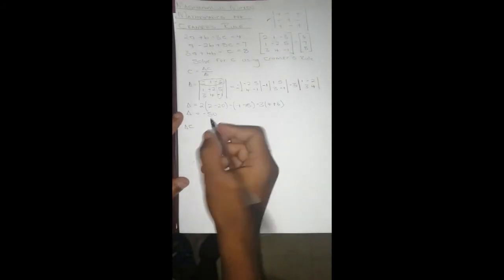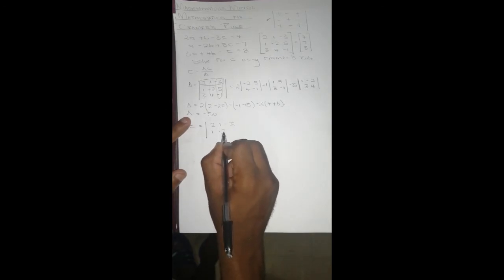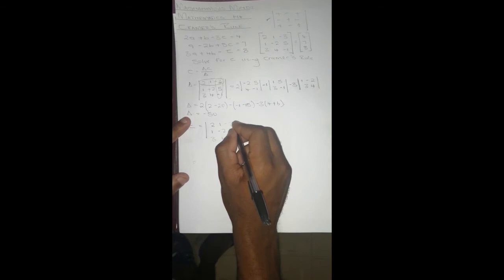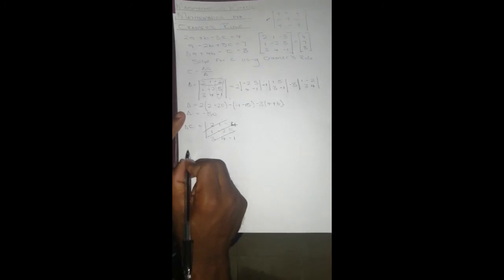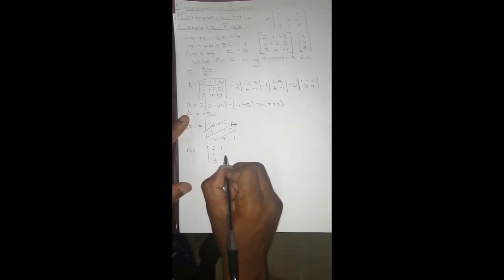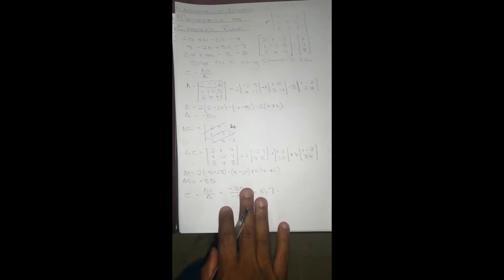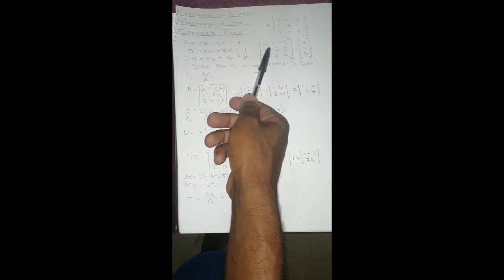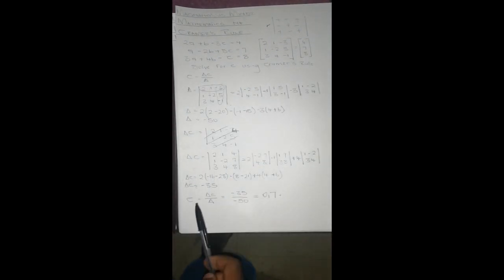MATHEMATICS N4 : THIRD ORDER DETERMINANTS( CRAMER'S RULE)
In this video we show you how to solve a specified variable while given three equations and using Cramer's rule.